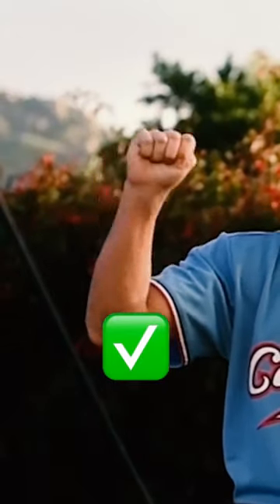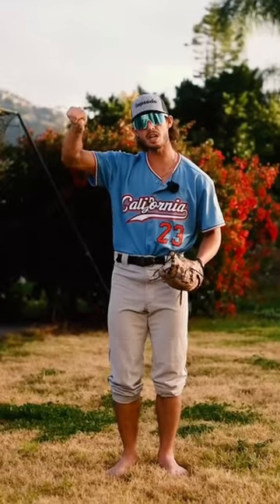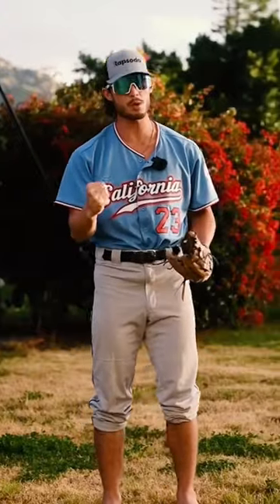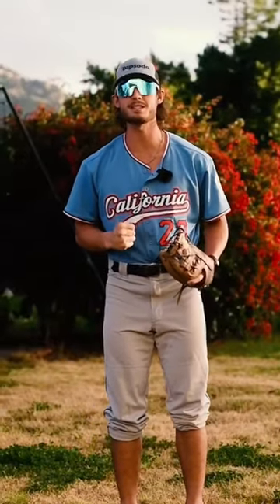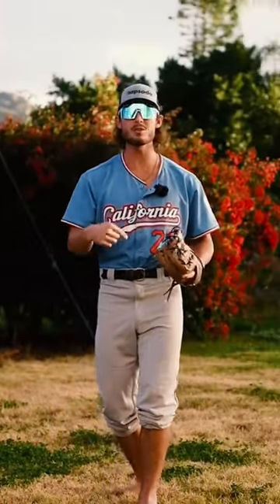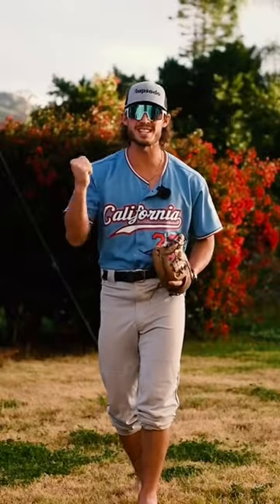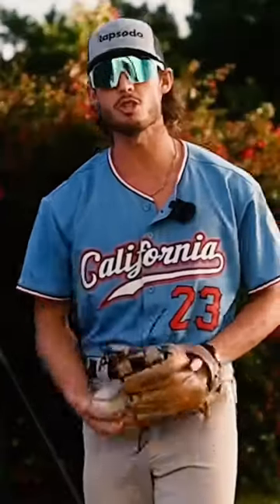Save this for your next rainy day! Not that this ever happens in California…